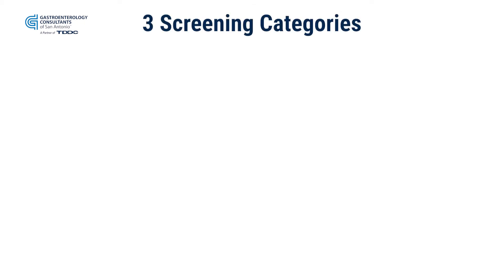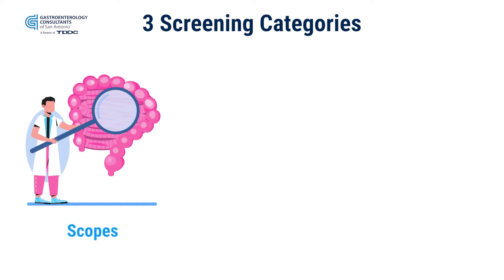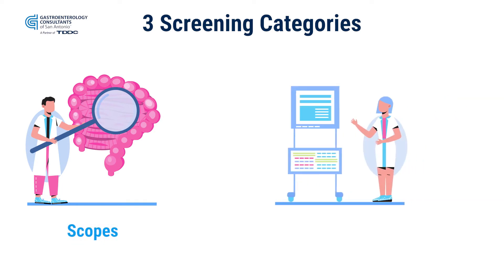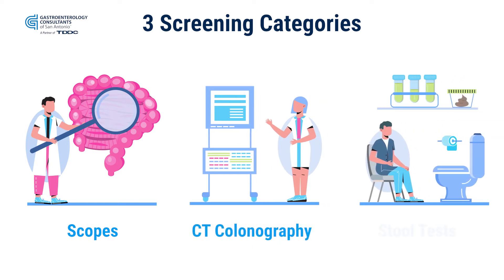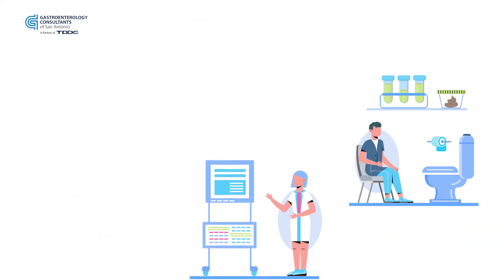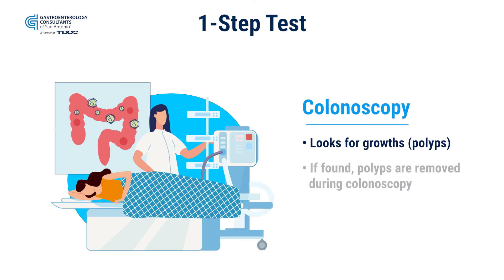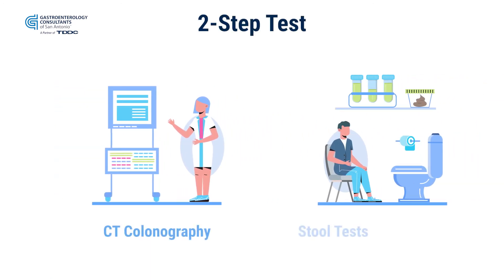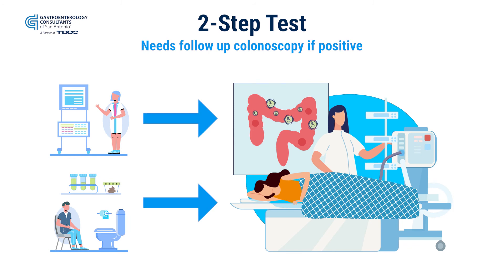Colon Cancer Screenings - Dr. Sajneet Khangura, Gastroenterologist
Dr. Sajneet Khangura discusses the different types of Colon Cancer Screenings.

Gastroenterology Consultants of San Antonio

Office Locations: Alamo Heights, Bandera, Boerne, Bulverde, Castroville, Connally Oaks, Medical Center, Mission Trail, New Braunfels, Northeast, Stone Oak, Westover Hills.